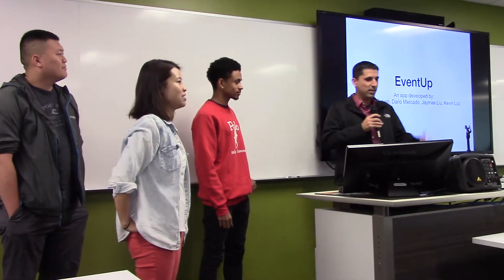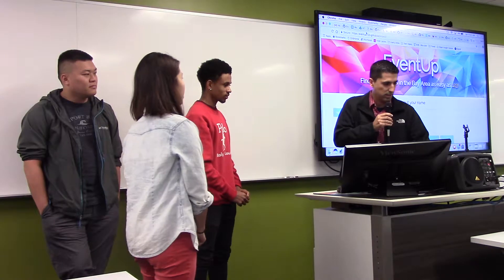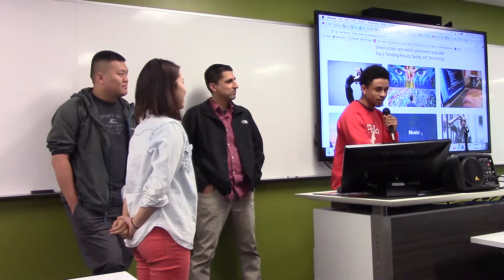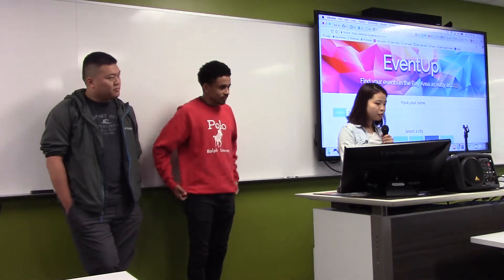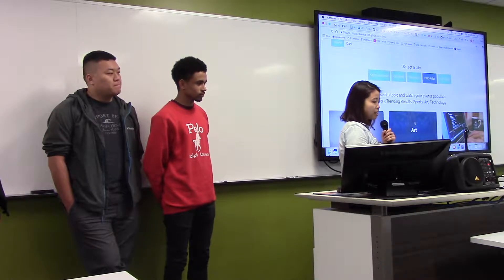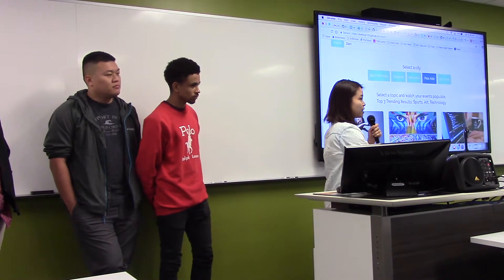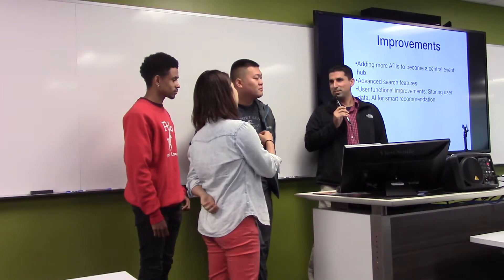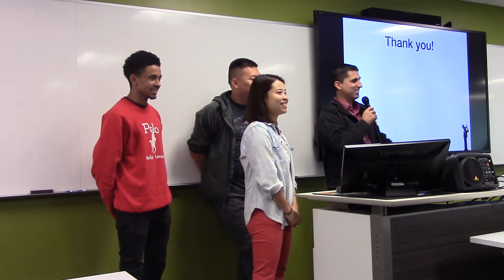UCBX Coding Bootcamp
UC-Berkeley Extension Coding Bootcamp